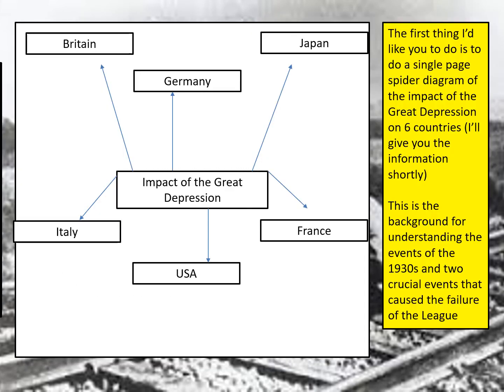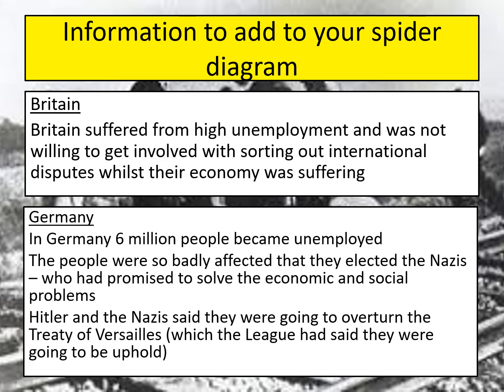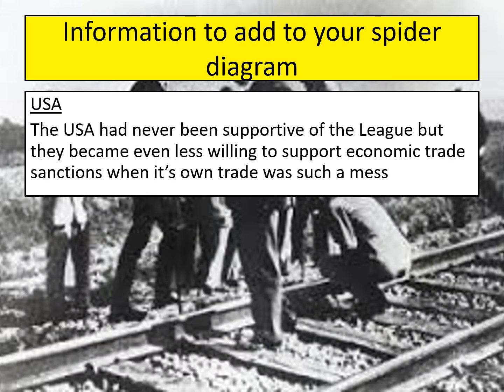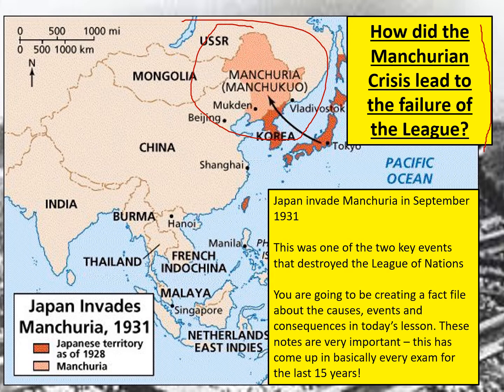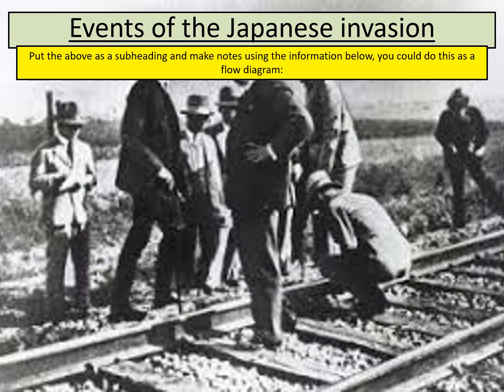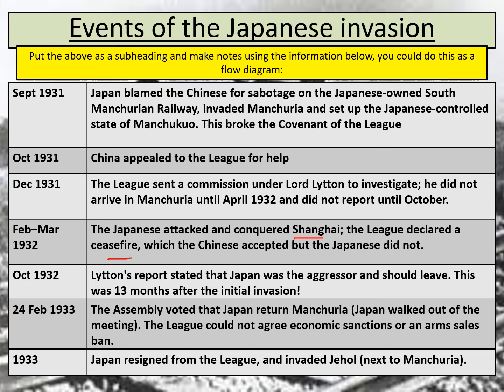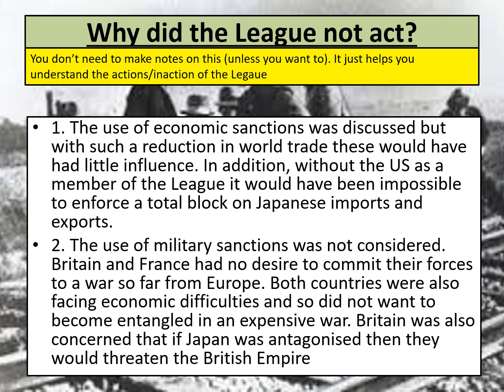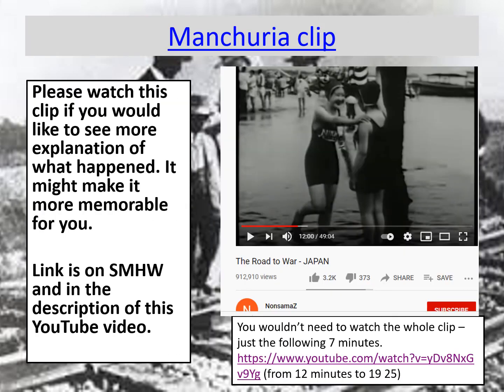TCA Year 9 History - Manchuria Lesson.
This includes the resources and instructions for the Year 9 Carlton Academy History lesson on the invasion of Manchuria. The idea is that you pause it when I tell you to and complete the tasks that I explain. I have done it this way to make it easier for you to find and complete tasks as they are all in one place. Please make sure all tasks are done as it's really important. If it takes you slightly longer, please do that as part of your homework (though it shouldn't take any more time than the lesson).

At the end of the video I introduce a great clip to watch that is optional. It's 7 minutes long and can be found (only watch from 12 minutes to 19 25) as that's the only bit that is relevant for you.